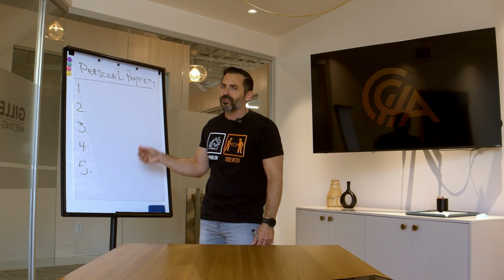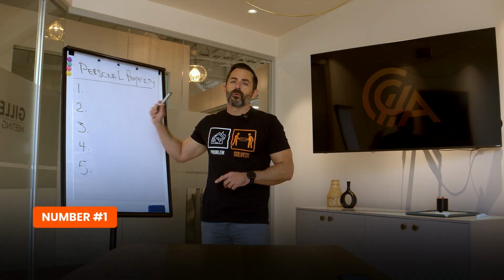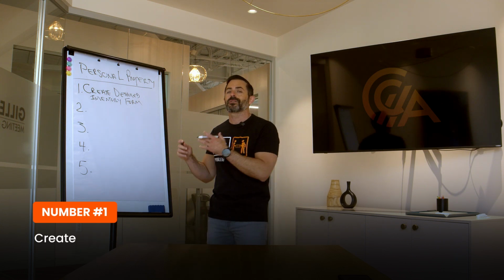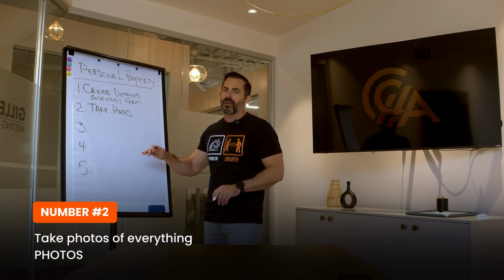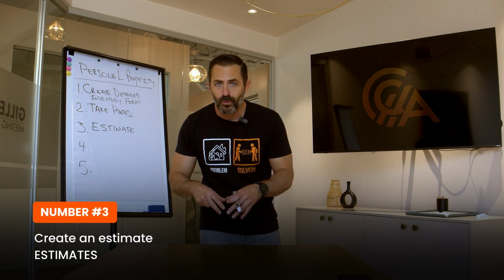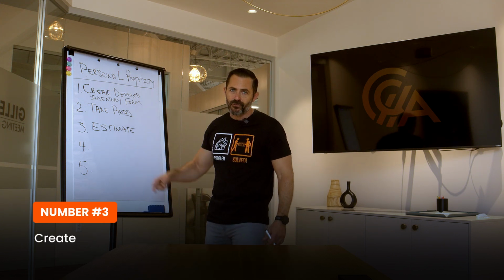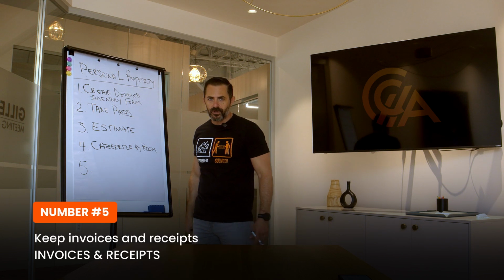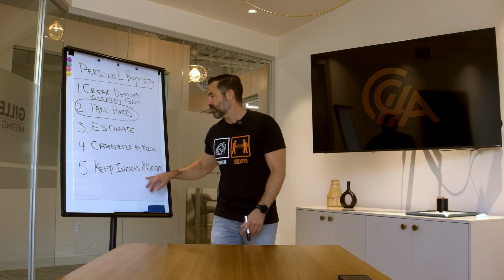How to Properly Handle Personal Property Damage | Maximize Your Insurance Claim | Public Adjuster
Handling personal property damage after a disaster can be overwhelming, but it’s one of the most critical parts of your insurance claim. Whether it’s after a fire, hurricane, or another major loss, documenting personal property correctly is essential to getting the payout you deserve. In this video, I break down the step-by-step process for putting together a personal property inventory that will maximize your insurance claim.

You’ll learn:
👉 How to create a detailed personal property inventory form
👉 The importance of taking photos and documenting everything
👉 Why keeping invoices and receipts can make or break your claim
👉 The exact steps to follow to ensure you’re not leaving money on the table

Don’t leave this in the hands of your insurance company—take control of your claim! Watch until the end and download my free personal property inventory form to help you get started.

TIMESTAMPS:
00:00 - Introduction
2:16 - Step 1: Create a Detailed Inventory Form
3:49 - Step 2: Take Photos
6:22 - Step 3: Create an Estimate
8:41 - Step 4: Organize and Categorize Items by Room
9:27 - Step 5: Keep All Invoices and Receipts
10:23 - Recap

► Consider becoming a channel member to enjoy awesome perks and help us continue creating quality videos:

Thank you for being a vital part of the Commercial Claims Show 🧡
👉 Shoutout to our partners 👈
► ConvertKit - Setting up automated email sequences is as easy as a few clicks, saving you time

► Mat Mulholland Builders Institute - Where excellence meets education in the fields of restoration and construction.

Here are all of the tools, gear, and books you'll need to be successful in your public adjuster business!